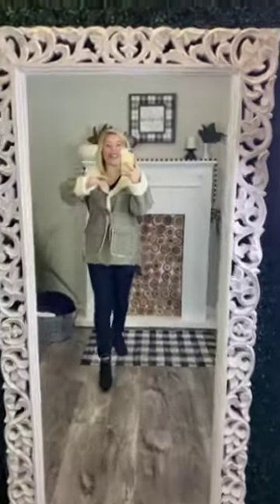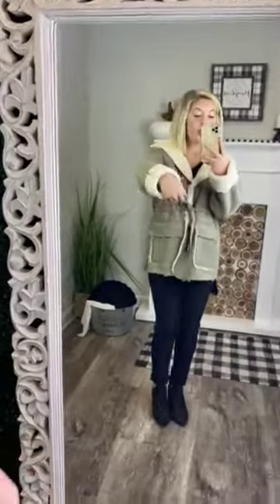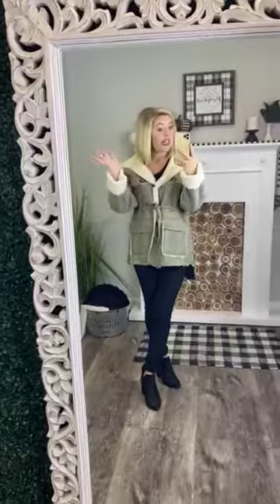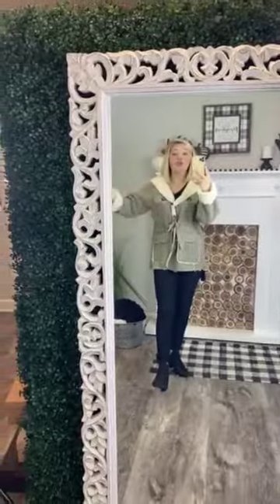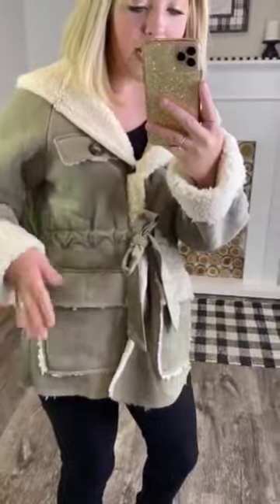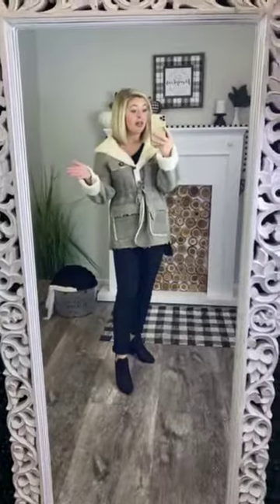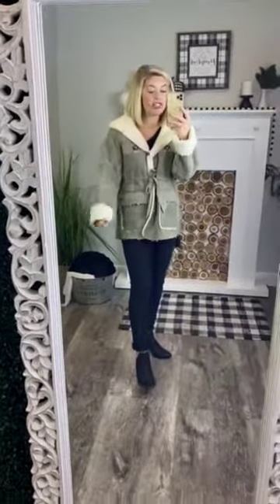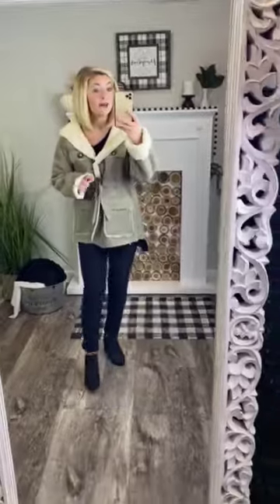Warmest Wishes Jacket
W O W!  That's the first word that came to mind when we saw this jacket!  So comfy, cute and cozy, you def don't want to miss this one, boo!